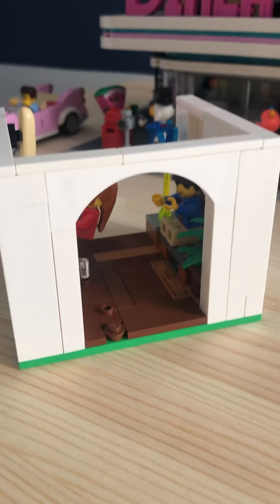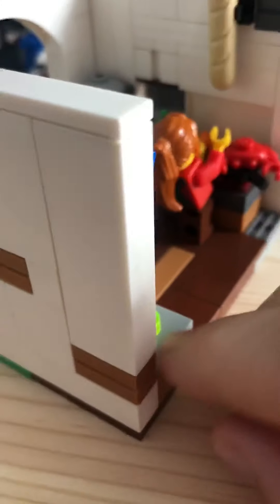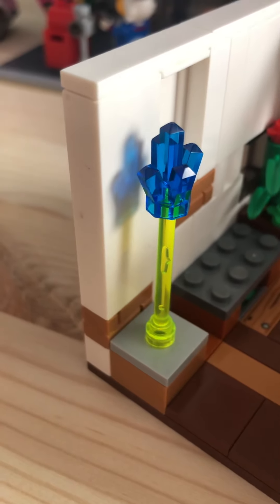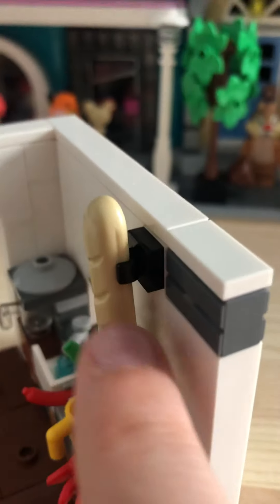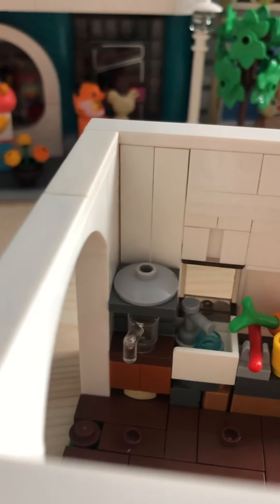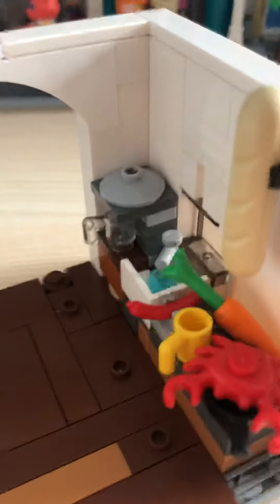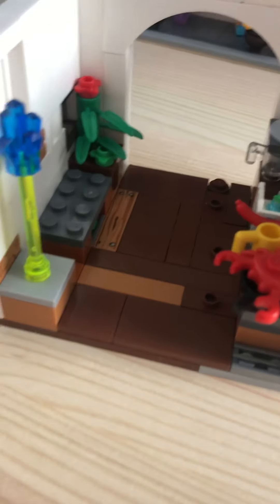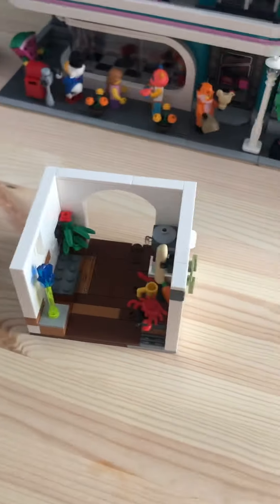Awesome kitchen LEGO MOC